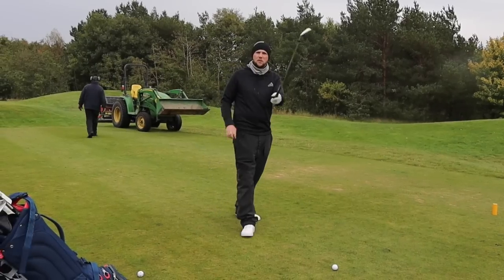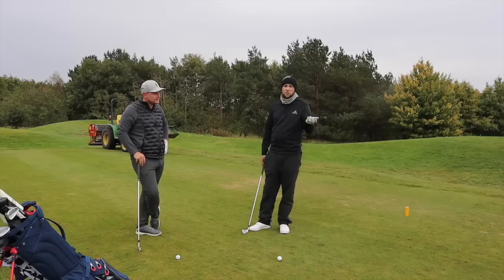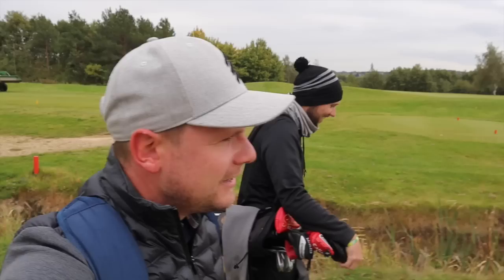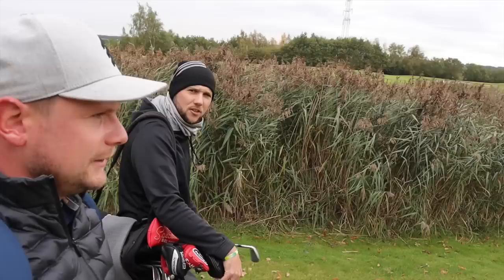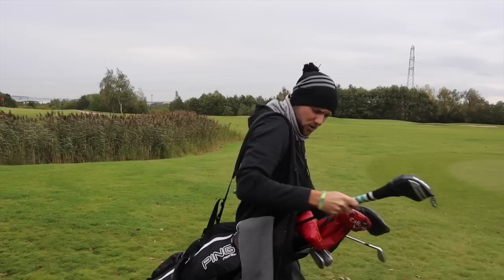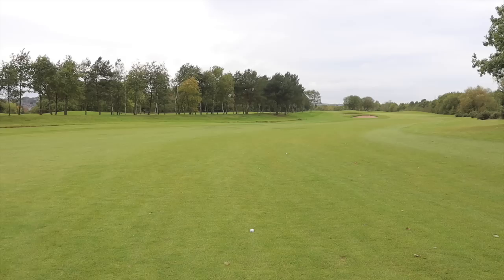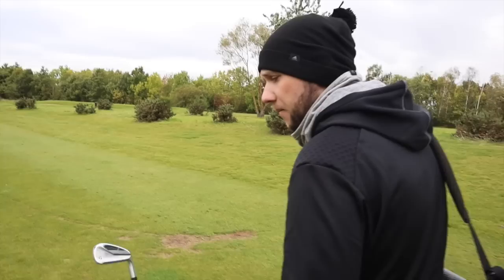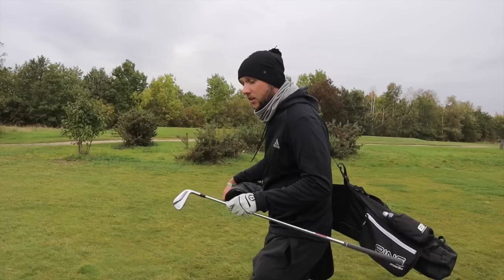MY NEW IRONS Vs JAMES ROBINSON!!!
CAN NEW IRONS HELP JAMES ROBINSON GET A WIN?!?!? - In this video James Robinson tries to get a win with his new P7 MC irons. Can he beat my new P770 irons?!?!?